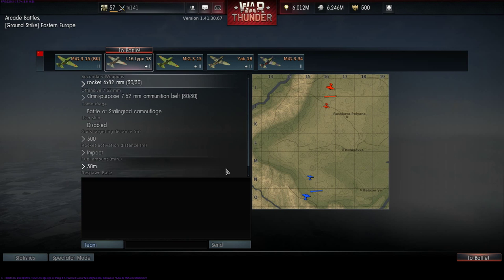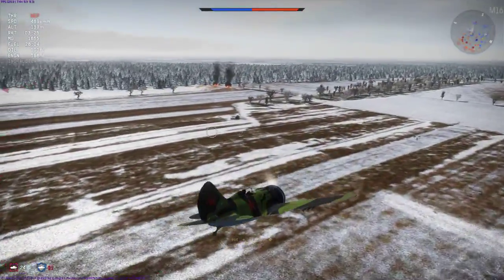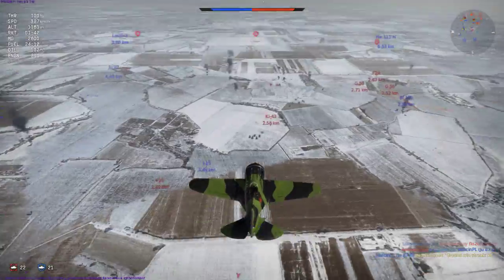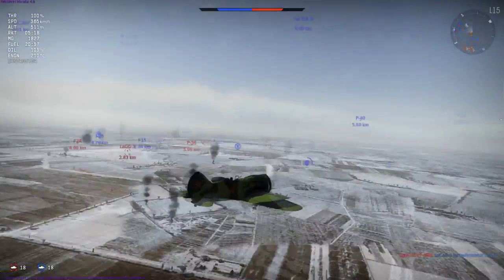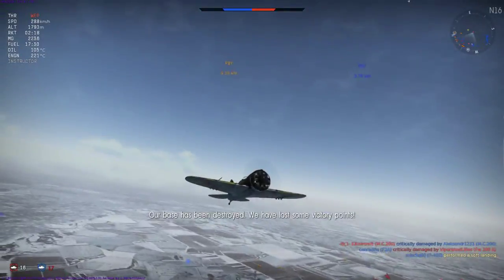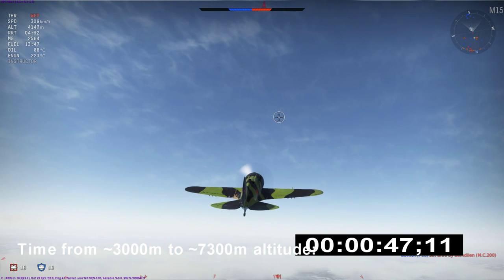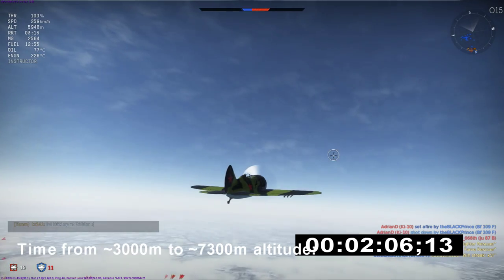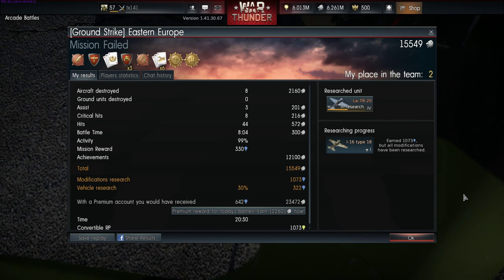War Thunder: I-16 Type 18 Ishak - Pocket Rocket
A common sight in low to medium Battle Rating games, the I-16 Type 18 Ishak is a deadly little fighter. Possessing low durability and high flammability by comparison with a portion of its contemporaries, one has to manipulate the brilliant agility of this aircraft in order to dodge incoming fire, and retaliate accordingly with the four 7.62mm ShKAS Machine Guns which work rather well  at close range.

Of course, packing solely the Machine Guns does not always guarantee the kill, nor your safety, and so loading the additional ordinance of six RS-82 rockets can even the odds immensely, especially if you have to pursue enemy Medium Bombers such as the B-25 Mitchell or the H6K.

Nonetheless, due to the pre-war nature of this Fighter, its top speed is limited and its acceleration is only noticeable within the 200-300km/h range. Tie this in with weak performance beyond 4000m altitude (even without the Rockets weighing down the decent climb-rate somewhat), and your ability to almost turn with bi-planes, and you have yourself one lovely little pocket rocket fighter.

Set-up:
7.62mm Machine Guns: Omni-Purpose Belts
Extra Ordinance: 6x RS-82 rockets
Gun Convergence: 300m
Fuel Load: 30 minutes